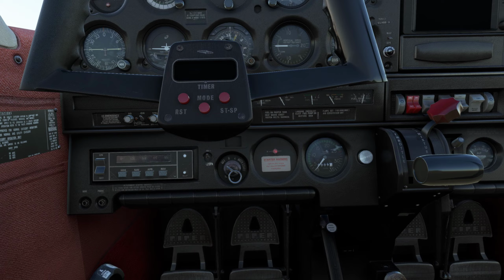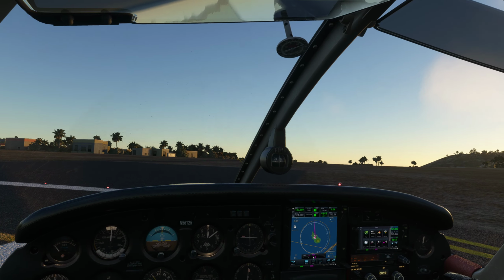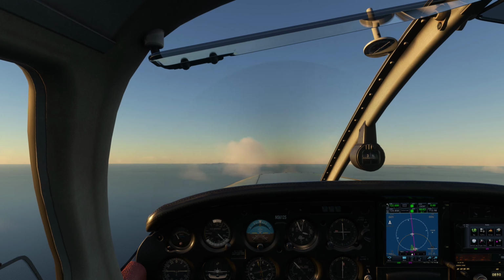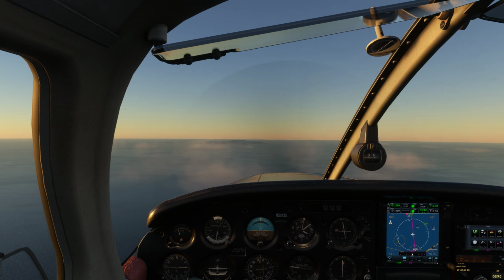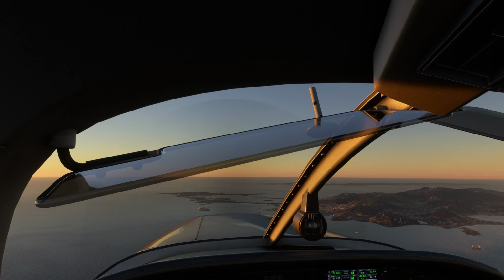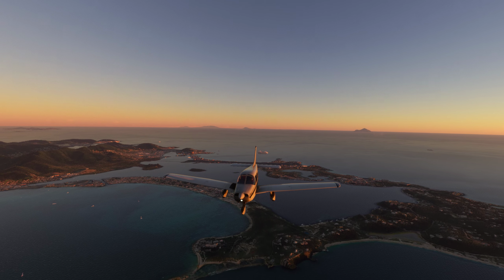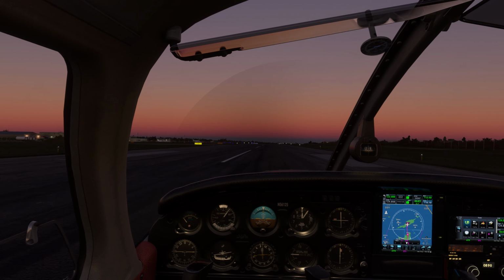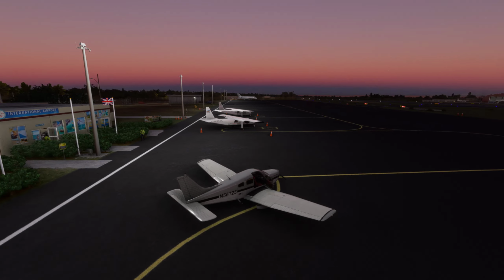Nvidia Studio Driver 517.40 - DX12 Fixes? MSFS2020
Join me on this flight from St. Eustatius to Anguilla in the Just Flight Piper Warrior to see if the new Nvidia Studio Driver 517.40 brings the DX12 fixes we are all waiting for, and along the way I will talk a bit about the future of my channel.